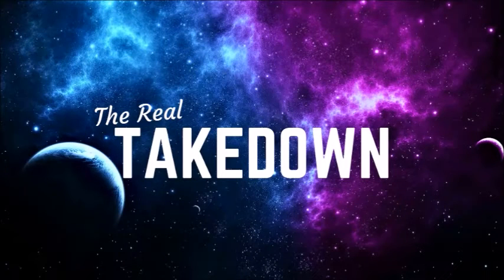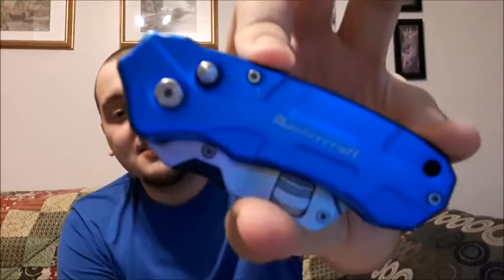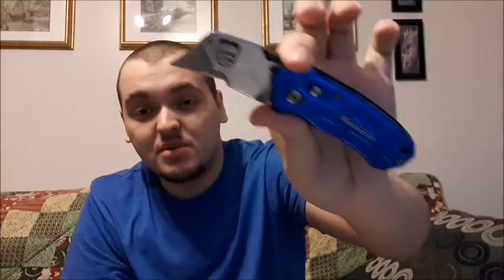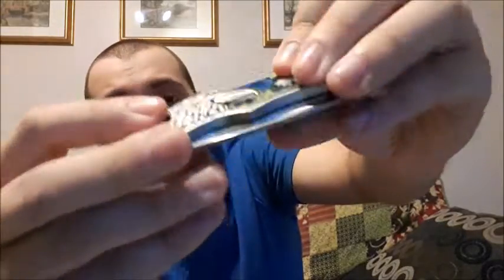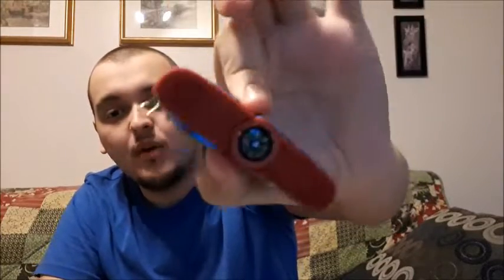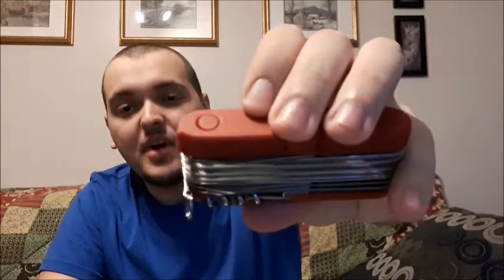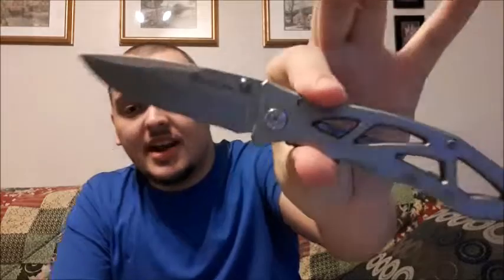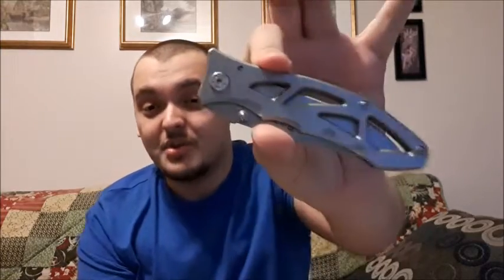KNIFE COLLECTION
Today I share my long awaited Knife Collection! I hope you all enjoy!